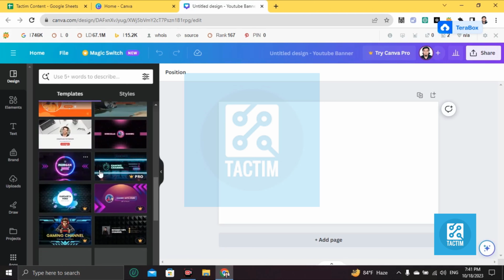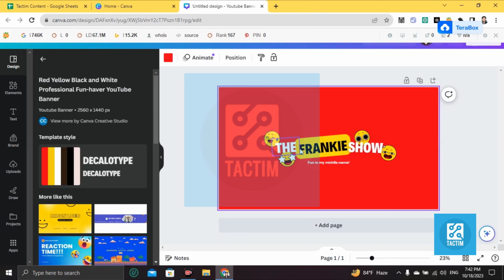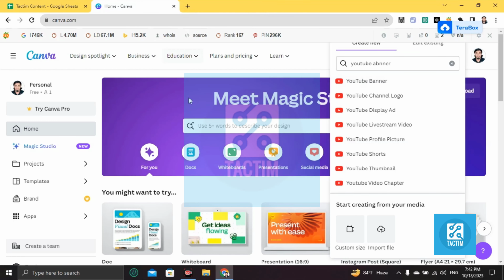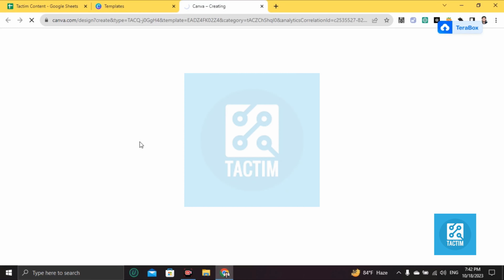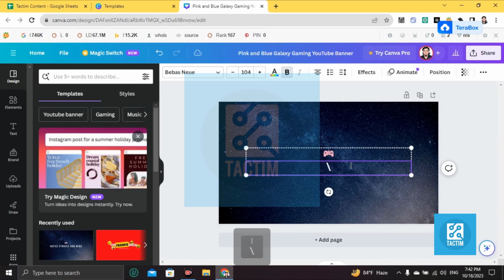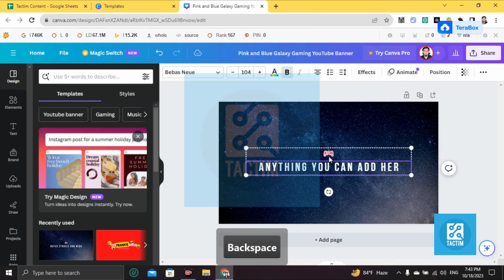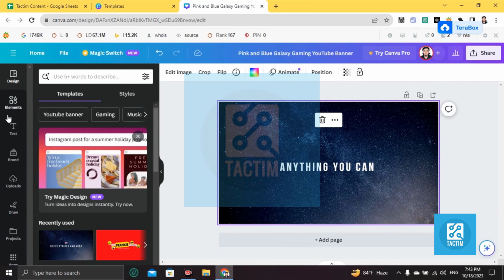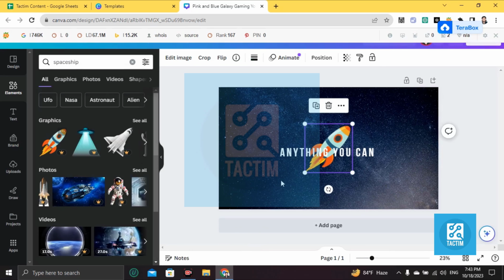How to Make a YouTube Banner: Step-by-Step Tutorial 2025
Learn how to create an eye-catching YouTube banner for your channel with our step-by-step tutorial! From design tips to recommended dimensions, we've got you covered.

 YouTube banner, design tutorial, channel art, custom banner, channel branding, YouTube graphics, banner dimensions